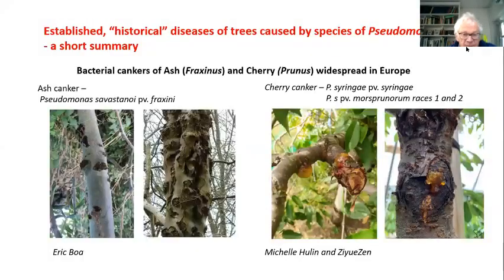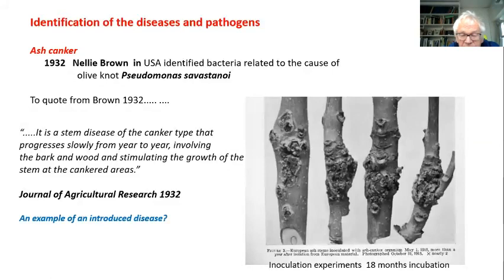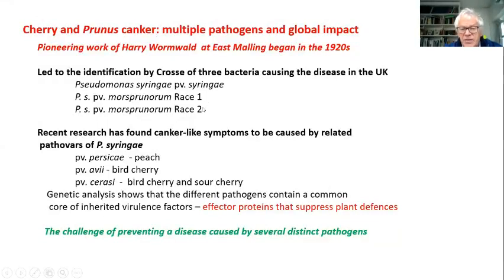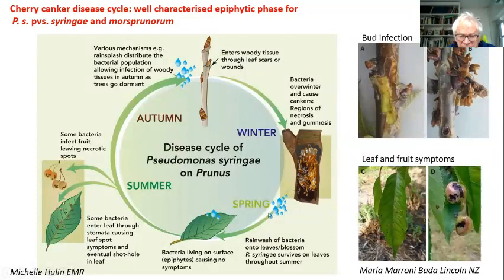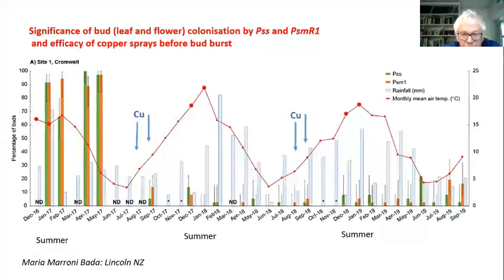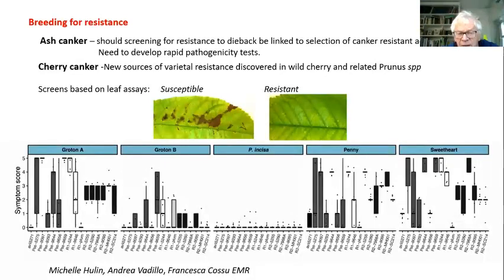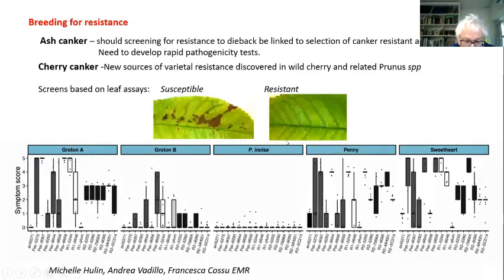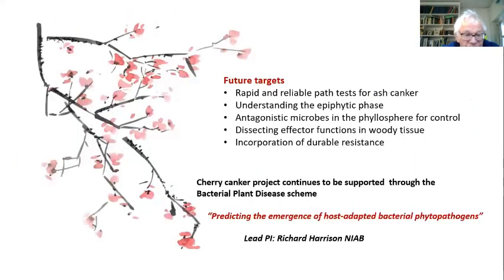Established UK diseases of trees caused by species of the bacteria Pseudomonas | John Mansfield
Prof John Mansfield talks about bacterial diseases which are already common in the UK including ash canker and xherry canker. Recorded as part of our webinar on bacterial tree diseases for National Tree Week on 1 Dec 2021.